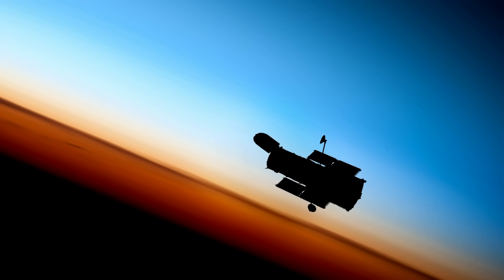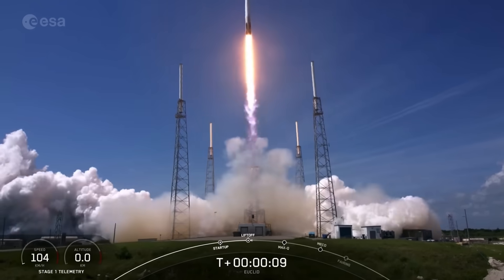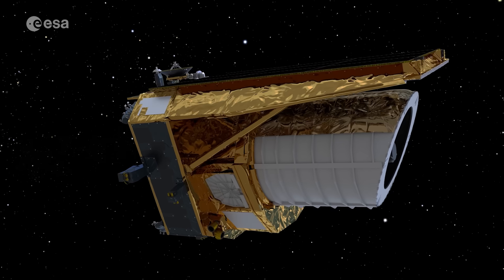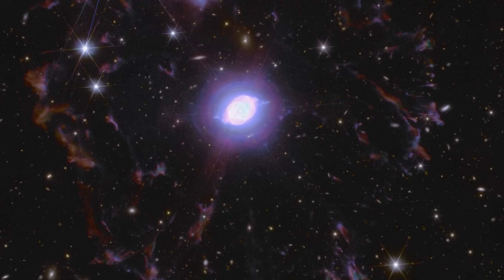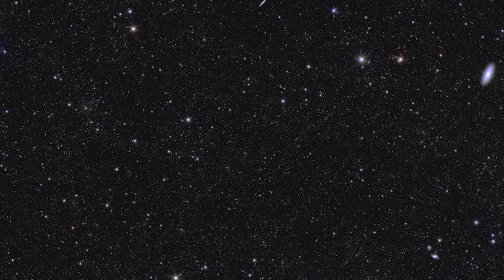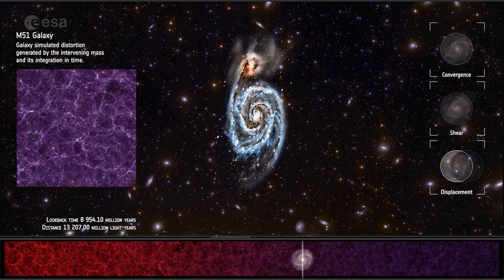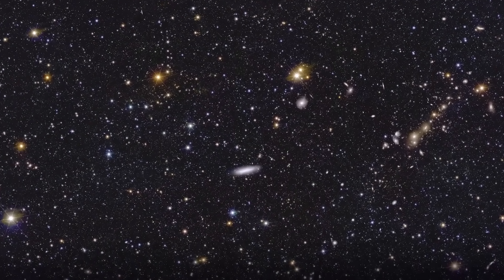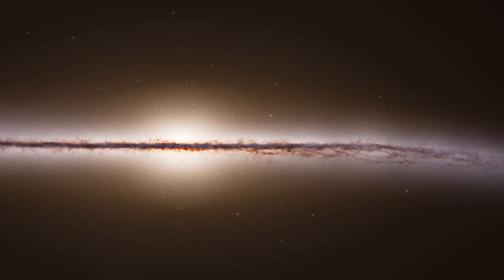This Is the Deepest Image of the Universe Ever Taken. It’s Unlike Anything We’ve Seen.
In just one week, the European Space Agency’s Euclid telescope has imaged over 26 million galaxies—some more than 10 billion years old. Its first scientific data release spans a patch of sky 300 times larger than the full Moon. The clarity of Euclid's deep field is astonishing: perfect Einstein rings, intricate galaxy clusters, and even the faint filaments of the cosmic web.

Euclid’s mission is one of the most ambitious in astronomy: to map the hidden structure of the universe and uncover the mysteries of dark matter and dark energy. Where Hubble showed us the beauty of the distant universe, Euclid is revealing the invisible forces that shape it.

💻 Created and Produced by: Rishabh Nakra
🔍 Researched by: Simran Buttar
✍🏻 Written by: Simran Buttar and Rishabh Nakra
🎙️ Narrated by: Jeffrey Smith

🎥 RESOURCES:

Footage: ESA, NASA, Pond5, Science Photo Library, StoryBlocks, Envato

List of all tracks:

Alignment in Grace – Audio Network
The Spaces Between – Scott Buckley
Harmonic Light – Amber Glow
Particle Emission – Silver Maple
Celestial Repose – Amber Glow

CHAPTERS:

00:00 New Deep Fields
01:18 The Dark Universe
02:29 How Euclid Works
04:44 Deep Field Regions
06:06 Deep Field North
07:33 Deep Field Fornax
08:56 Deep Field South
10:34 Gravitational Lensing
12:11 Perfect Einstein Ring
13:05 The 208-Gigapixel Image
14:50 The Road Ahead